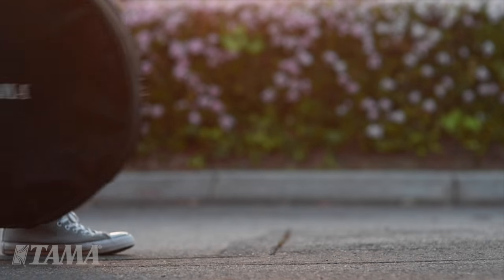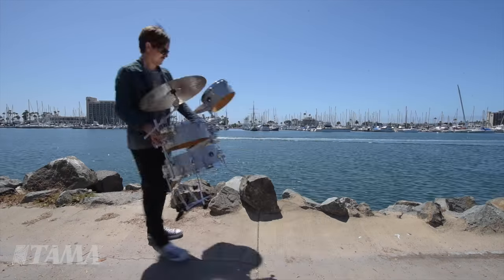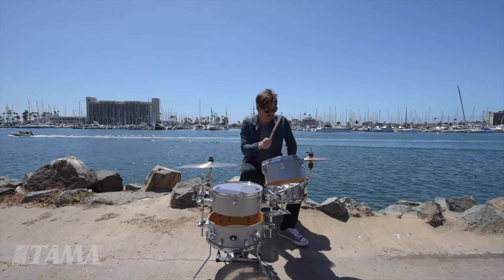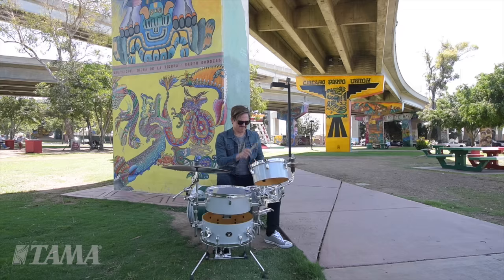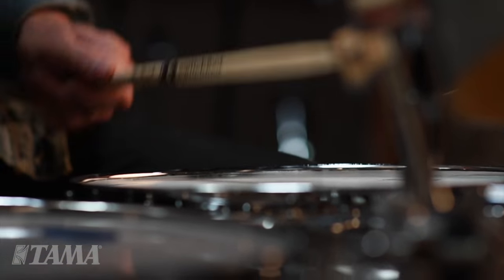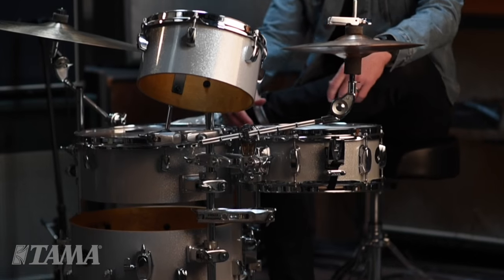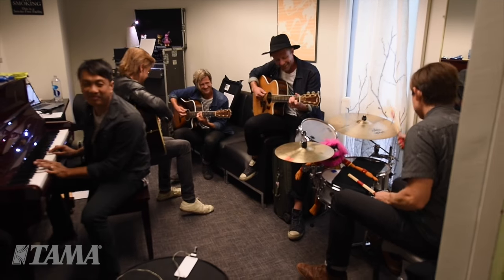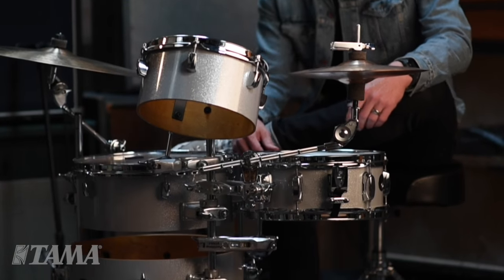TAMA Silverstar "Cocktail-JAM" Kit with Chad Butler